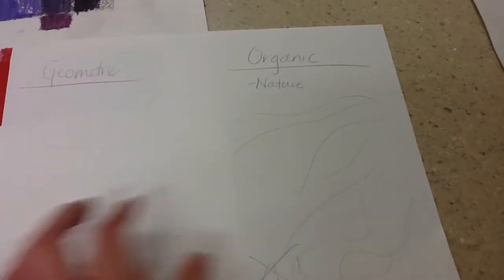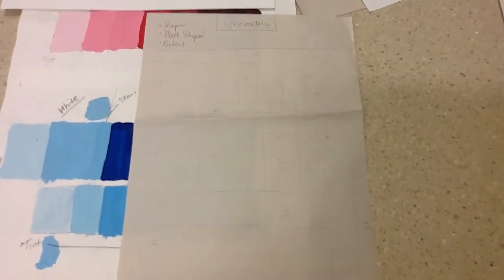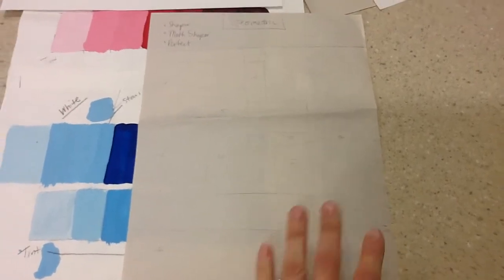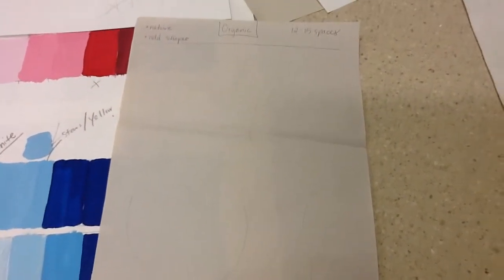Contrast Design Brainstorm Introduction